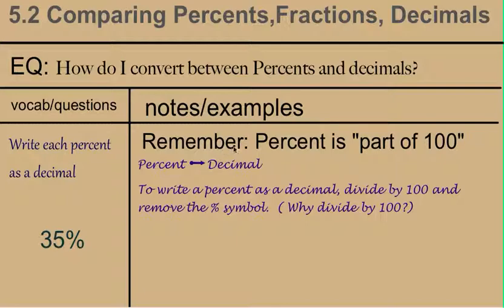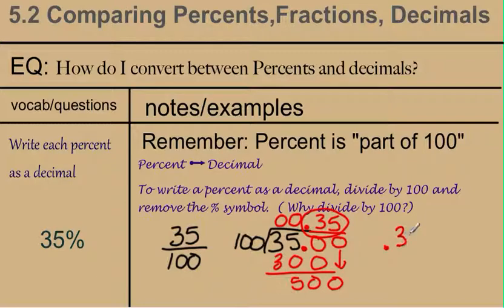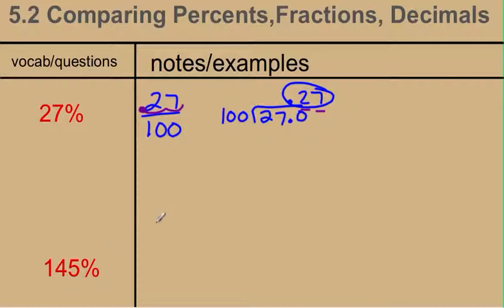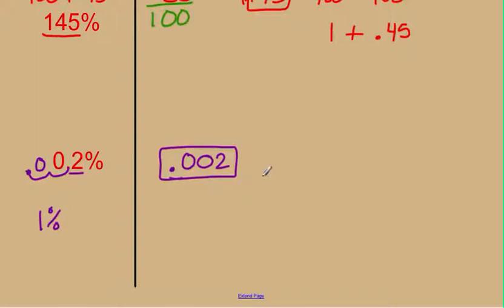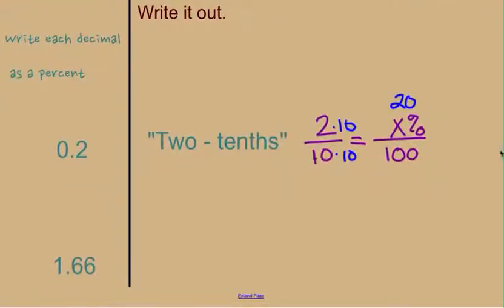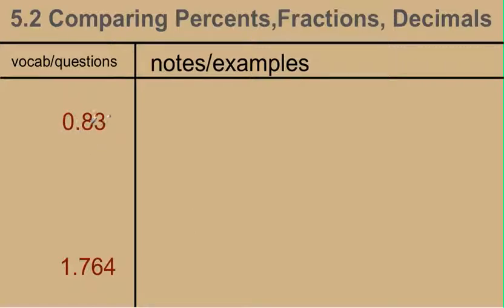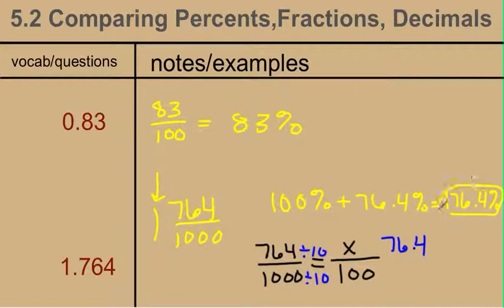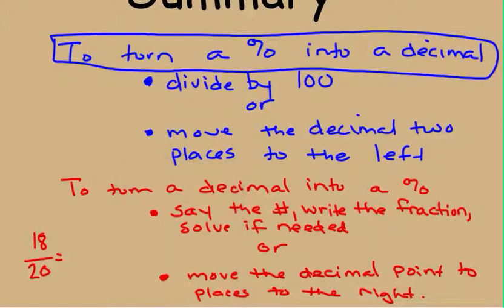5 2 Comparing Decimals and Percents